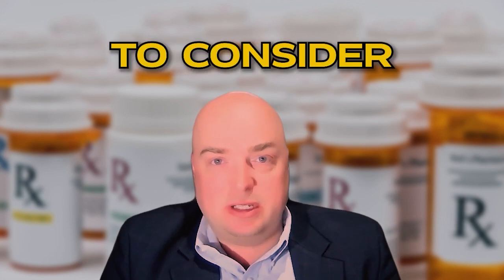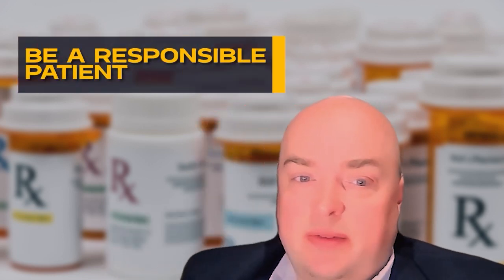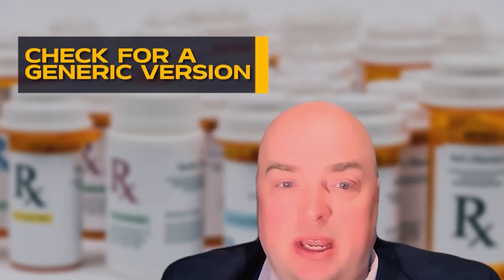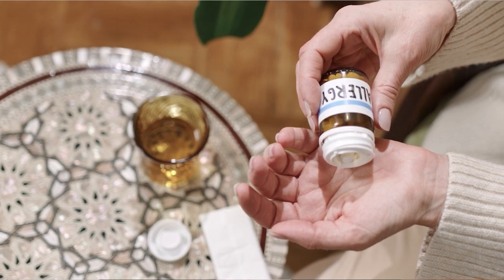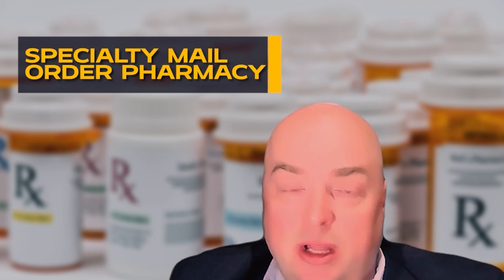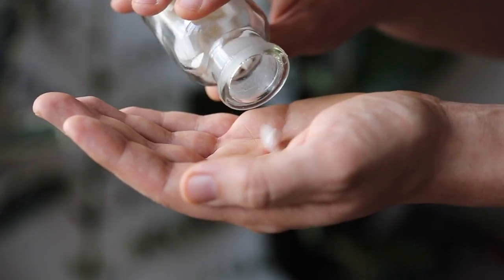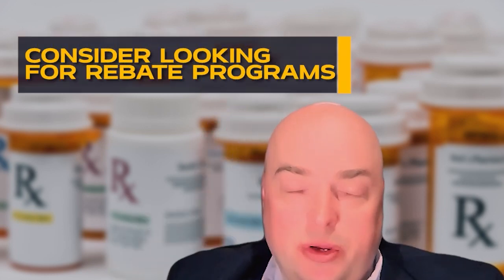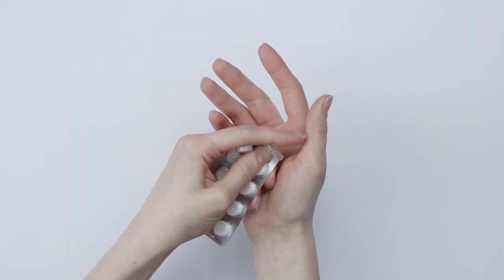Learn How to Save on Your Prescription Drugs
👩‍⚕️💊 Learn the Rx to Savings! 💰 Save on prescription drugs with three key strategies: go generic for cost-effective quality, use discount cards for extra savings, and shop smart by comparing pharmacy prices. Take control of your healthcare expenses today! 💊💡

0:00 - INTRO
0:30 - BE A RESPONNSIBLE PATIENT
1:00 - CHECK FOR A GENERIC VERSION
1:43 - MAIL ORDER PHARMACY
2:38 - REBAIT SERVICE PROGRAM
3:09 - SPECIALTY MAIL ORDER
3:42 - CONSIDER LOOKIG FOR REBATE PROGRAMS

Healthcare is a minefield, and you need to know what's coming if you want to avoid a bad situation especially when you retire. That's why we created this book: to make sure you get the information that's going to help you navigate the process of retirement healthcare in a way that's as simple as possible.

E.D. Bellis, Inc. :: Healthcare Consultants
Helping Solve Problems In Healthcare